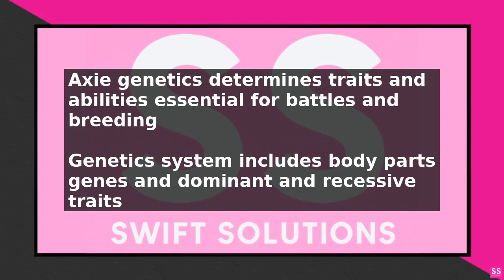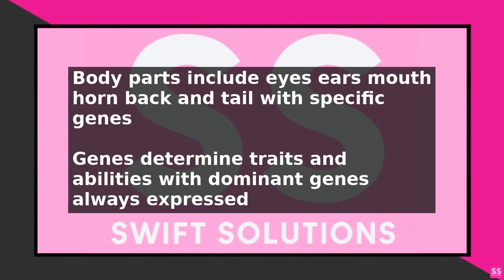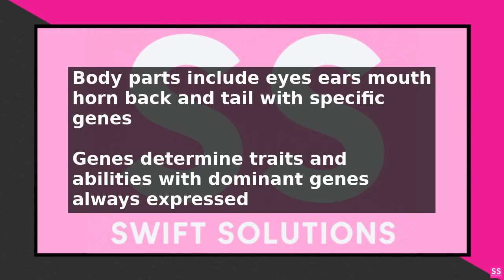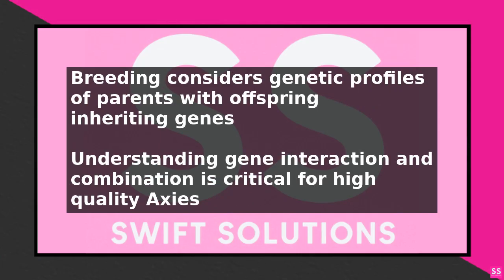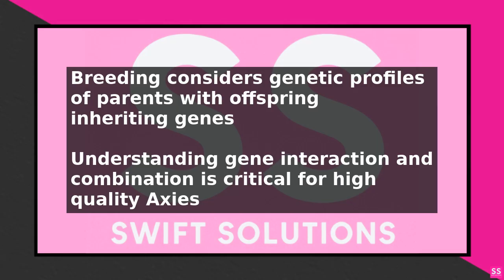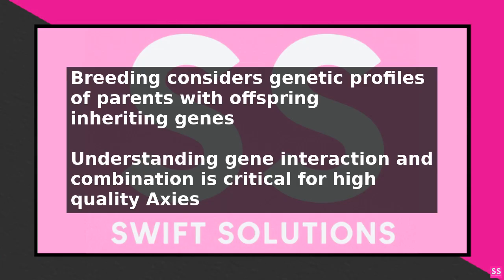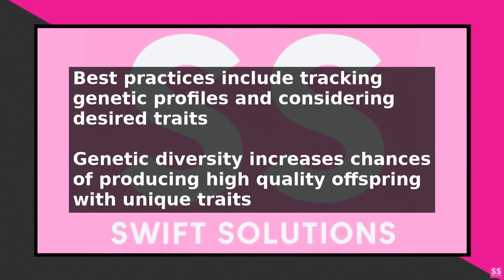Best Practices For Axie Infinity Axie Genetics Breakdown (2025)